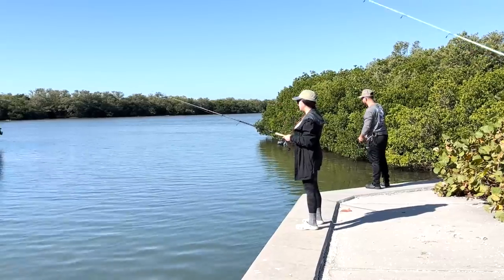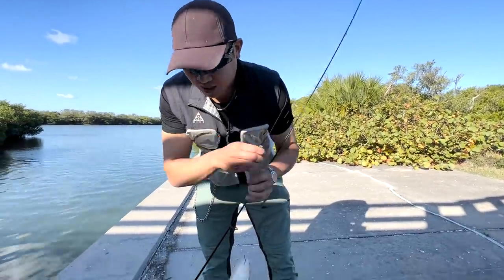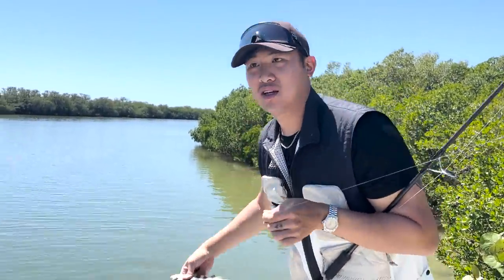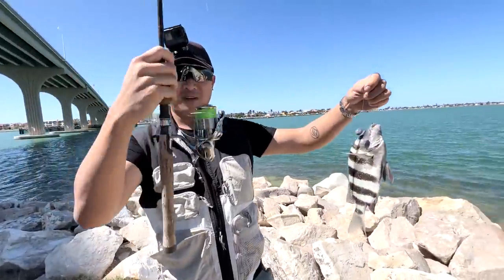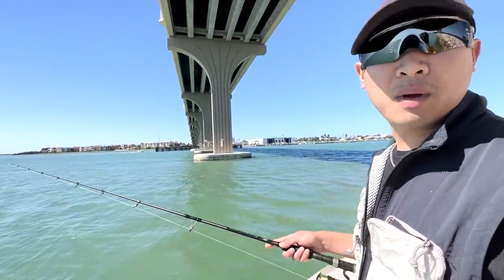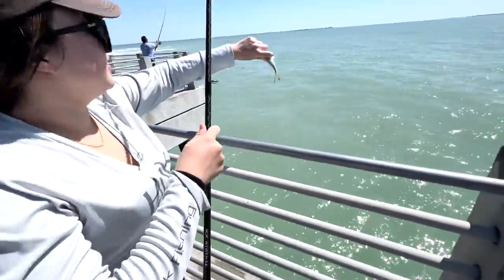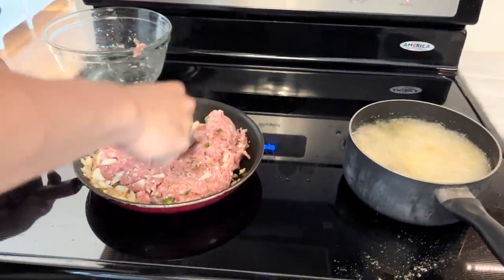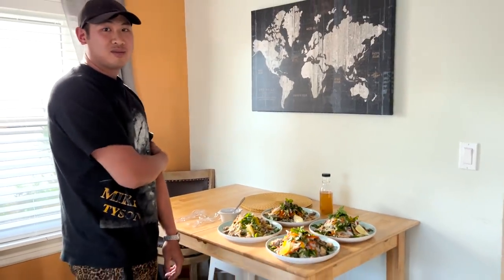HUNGRY People Jetty, Pier + Bridge Fishing for ANYTHING to EAT! (Catch and Cook)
We're going saltwater fishing with the team!  We are doing every type of fishing we can to catch a fish for dinner, bridge fishing, jetty fishing, and pier fishing using live shrimp to try and target flounder, sheepshead, and really anything that will bite.  We're trying to have a catch n cook with the whole fishing gang!  If one spot doesn't work, we'll hop to the next one.  Do you have a fishing team you would do this with?

This week, I am fishing with Erin, Marc, Kassidy, and Bushi. Stayed tuned for an EPIC Catch n Cook at the end!

0:00 Intro
1:07 Spot 1
8:54 Spot 2
16:46 Refuel and Game Planning
18:24 Spot 3
22:32 Catch n Cook

Buy any Deeper Sonar until 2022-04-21 from any online or physical store, and register to get your money back!

NEW! Neon Pink & Orange Shrimp

Try your luck with Candy Float Surprise Bags!